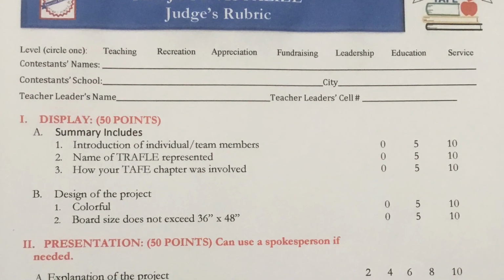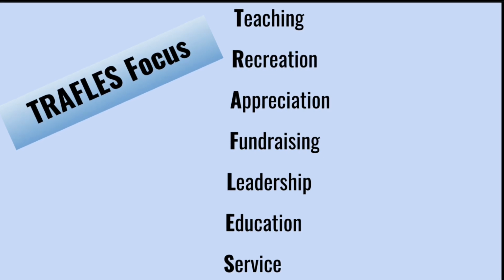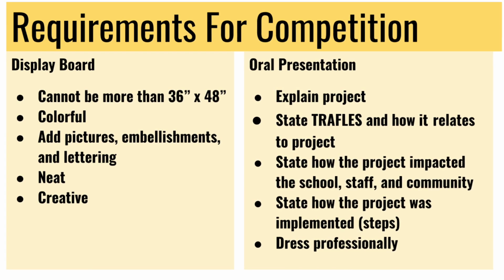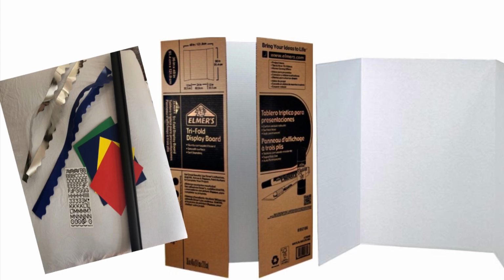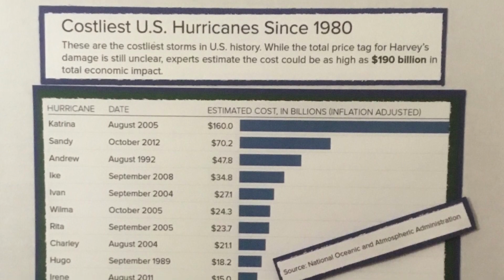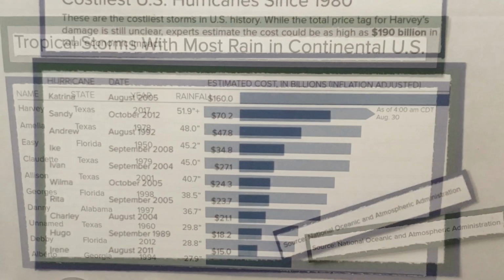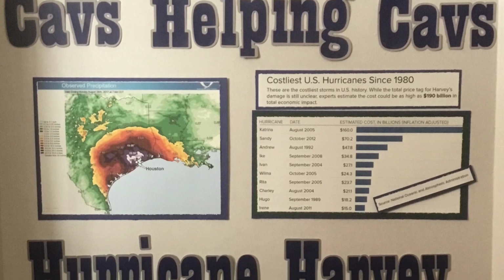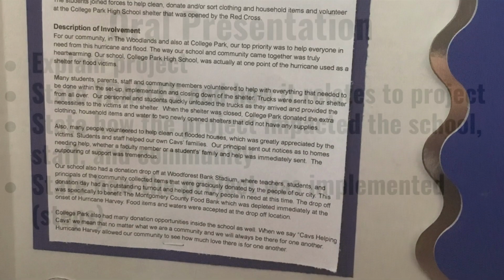TAFE Special Edition: How to create a project visualize project